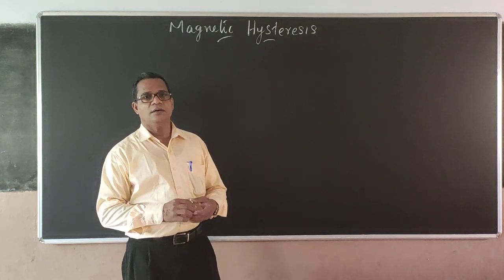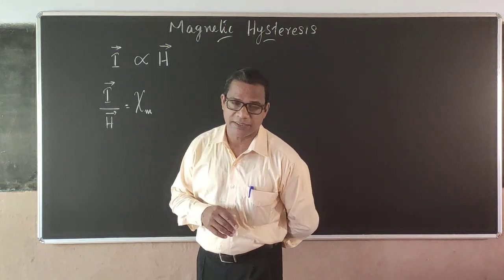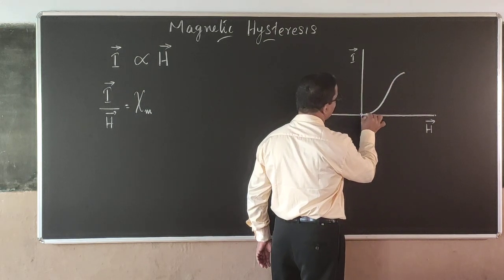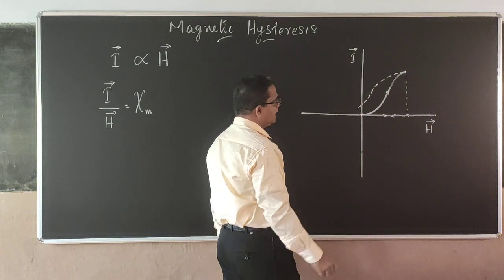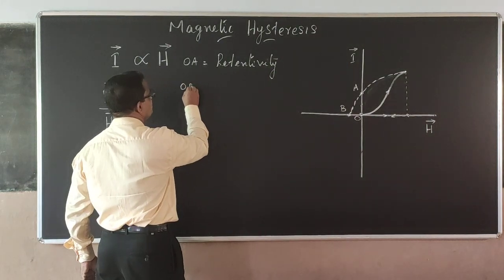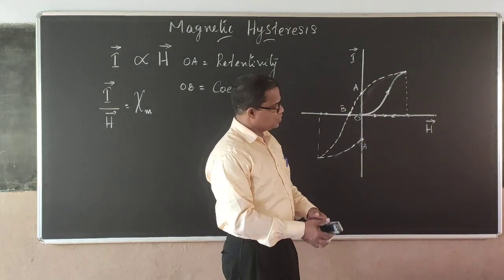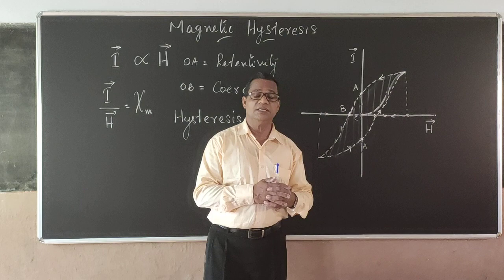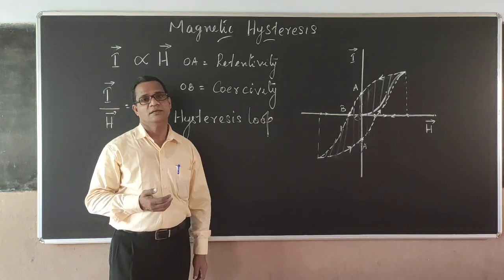Rj/Physics XII/Magnetism 6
Magnetic Hysteresis